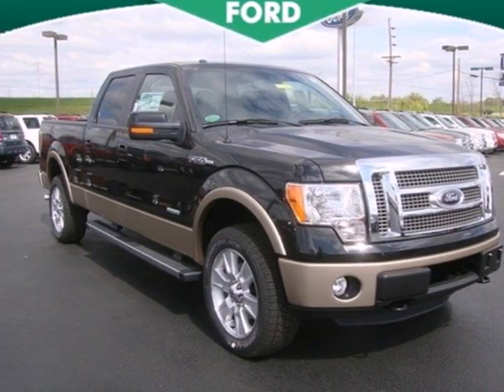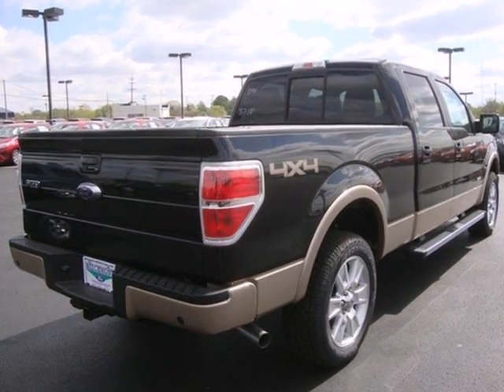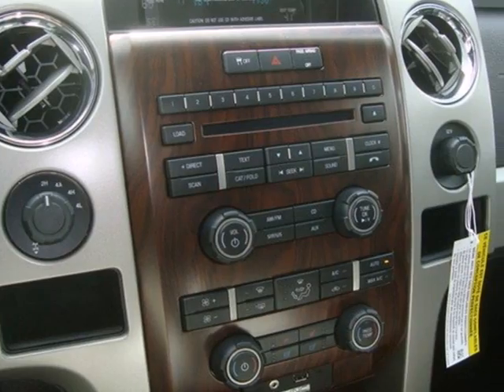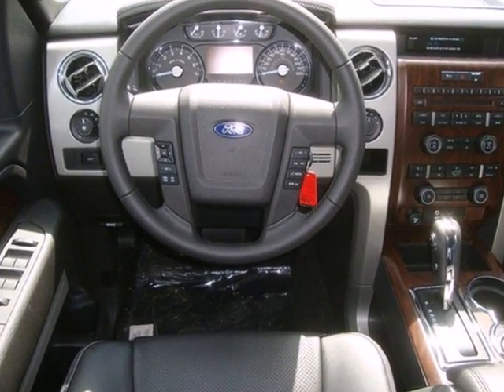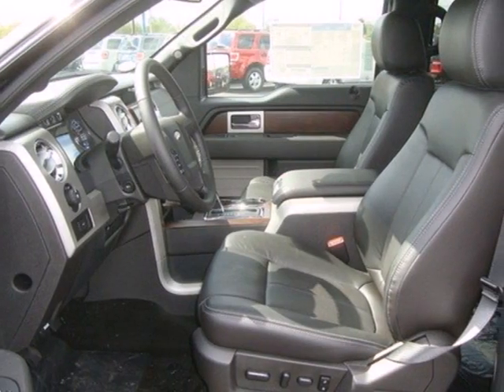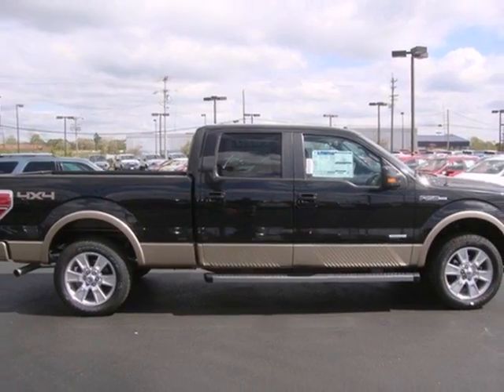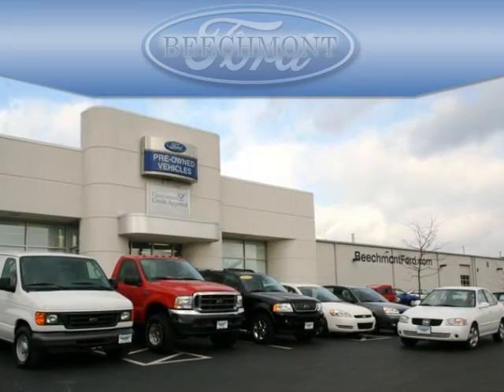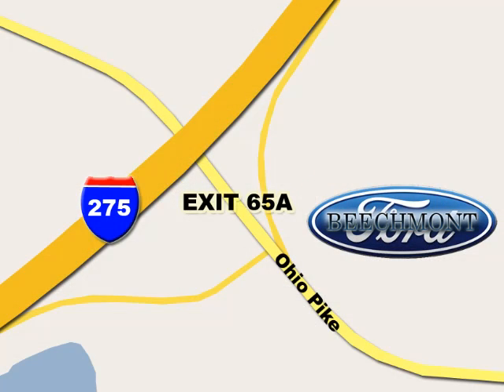2012 Ford F-150 T12-718 in Cincinnati Dayton, OH 45245 SOLD